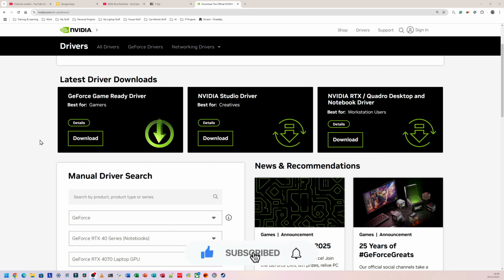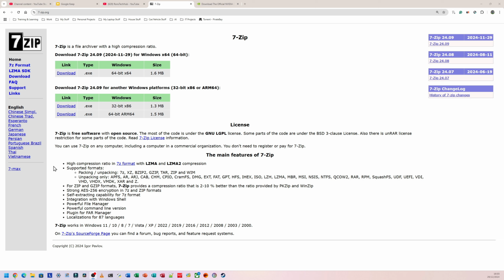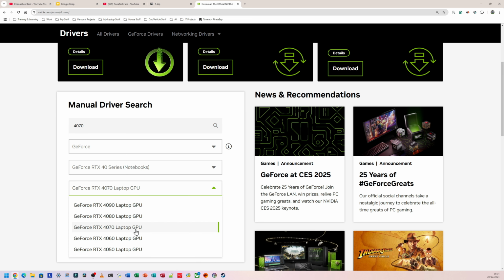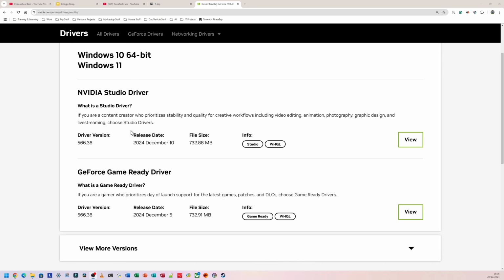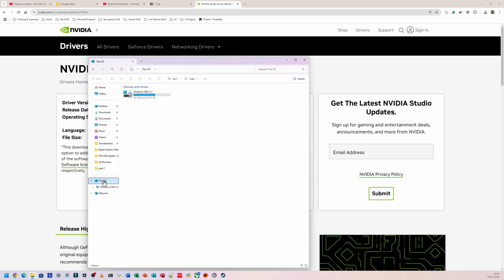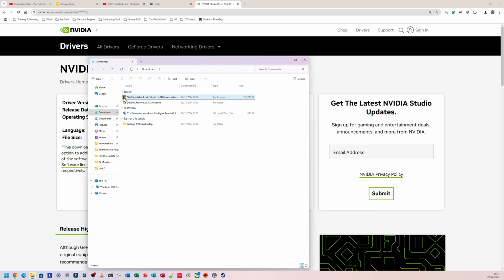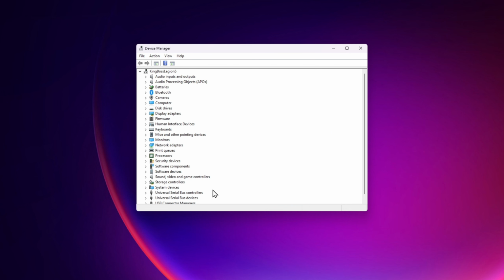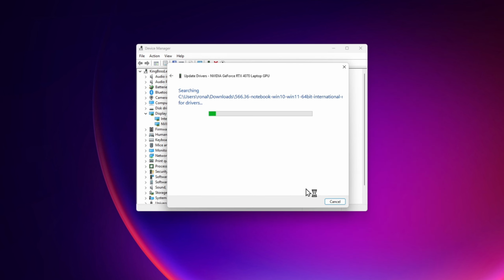Updating NVidia Drivers Manually - Installing Windows Drivers Manually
00:07 - Introduction
00:19 - Requirements
00:43 - Download 7Zip
00: 59 - Download NVidia Driver
02:53 - Extract File Contents
03:41 - Install Driver - Device Manager